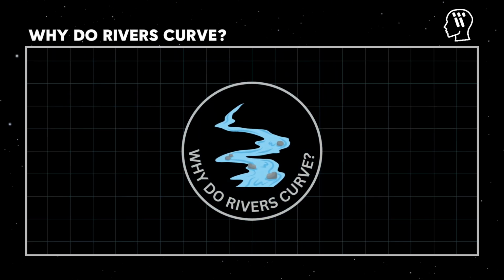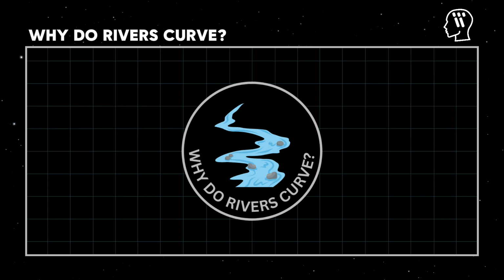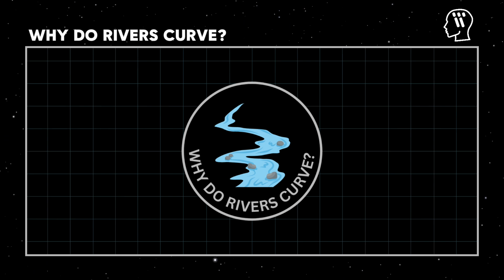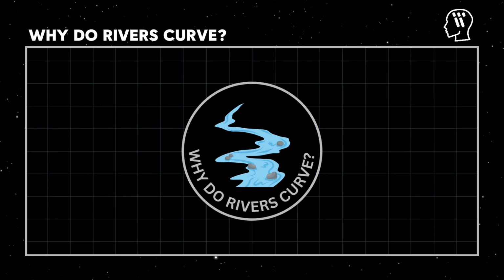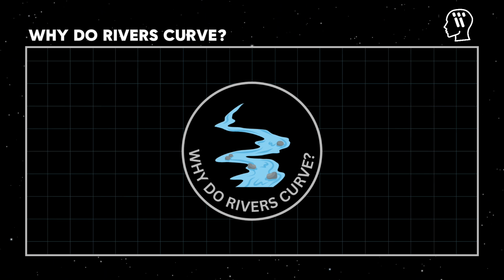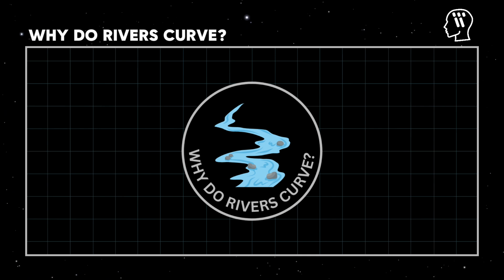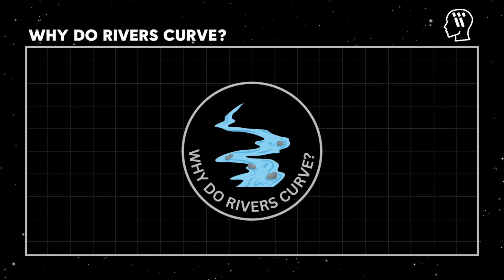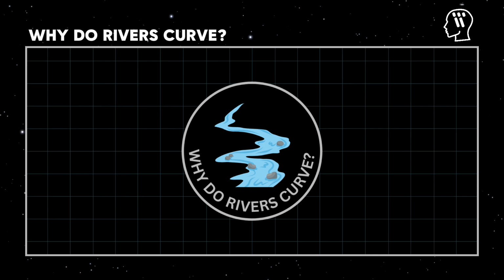Why Do Rivers Curve? | The Science Behind River Meanders Explained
Have you ever wondered why rivers curve instead of flowing in a straight line? In this video, we explore the fascinating science behind river meanders and the forces that shape the flow of water. From erosion to sediment deposition, discover how rivers carve their path through the land and create beautiful, winding curves. Whether you’re a nature lover or just curious about how rivers work, this video is packed with fun facts and easy-to-understand explanations. Join us on this journey into the world of rivers and their natural engineering!

🔍 Topics Covered:
• What are river meanders?
• How do rivers shape the land?
• The role of erosion and deposition in river curves
• Why some rivers flow straight while others meander
• The creation of oxbow lakes
• The impact of river curves on ecosystems